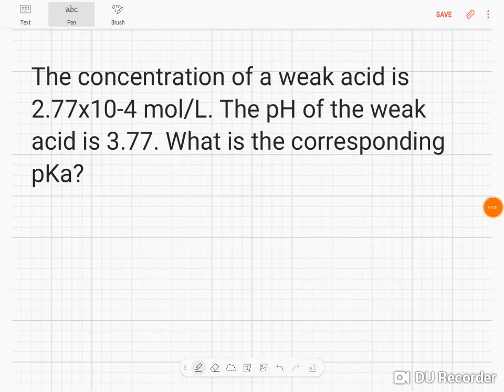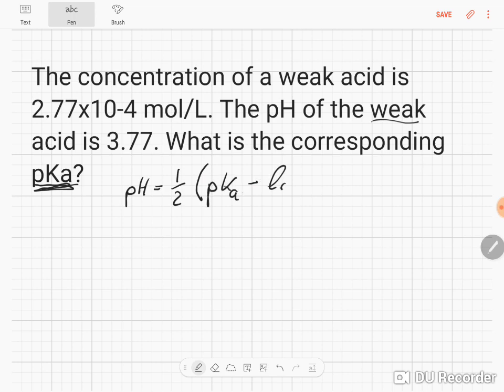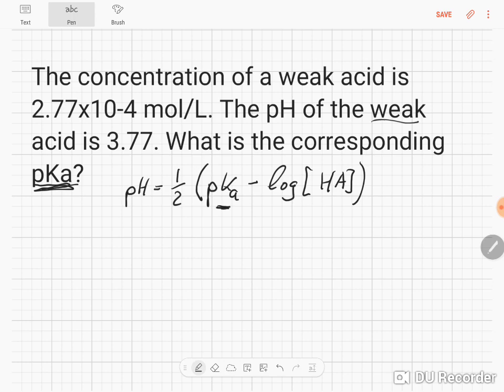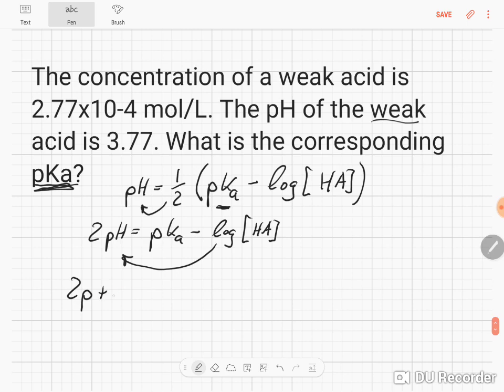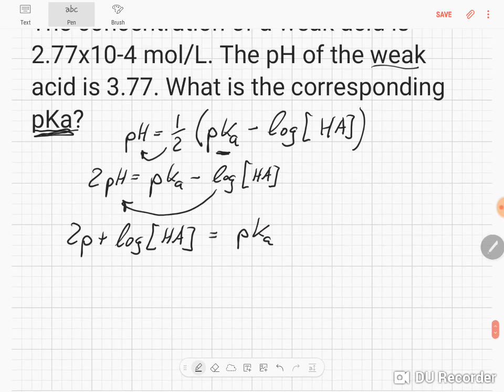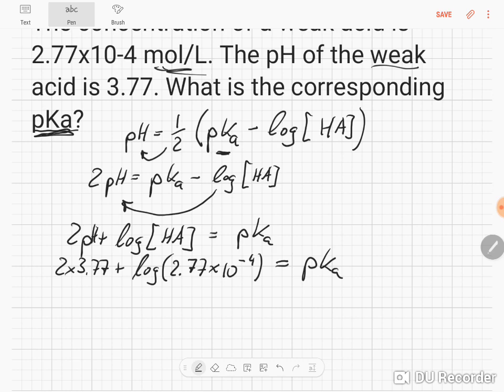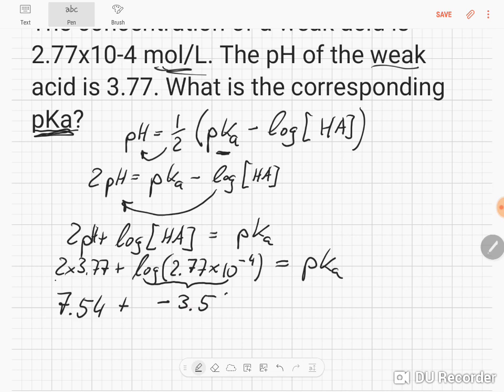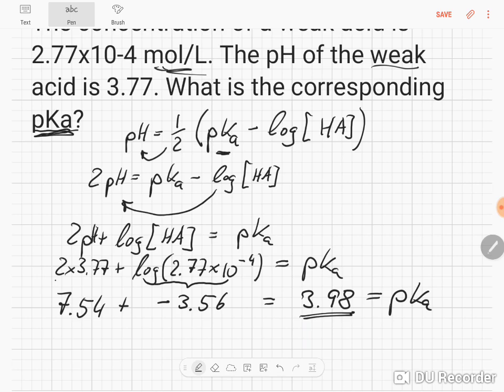Calculating the pKa of a weak acid